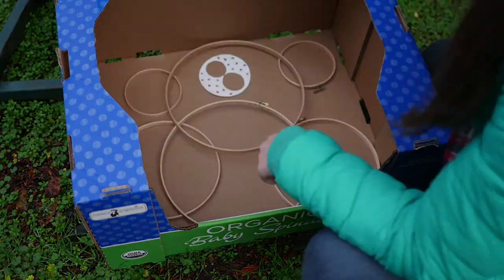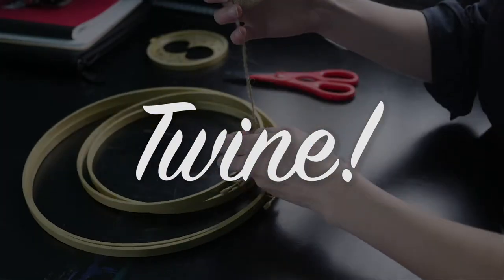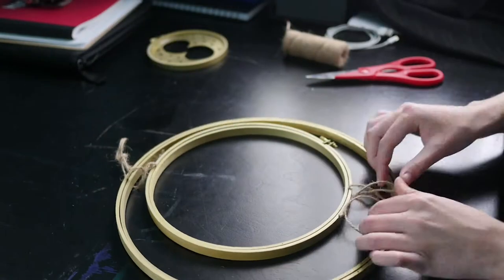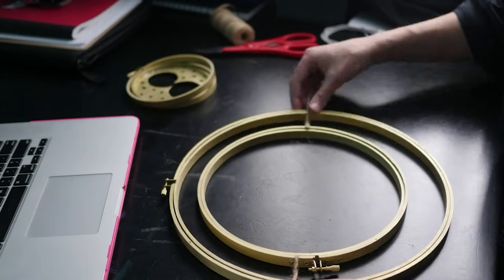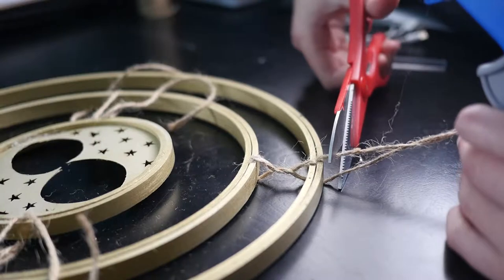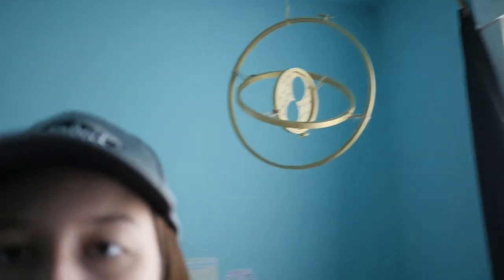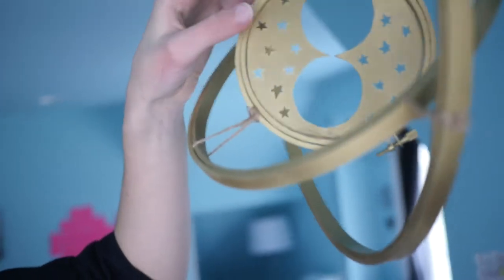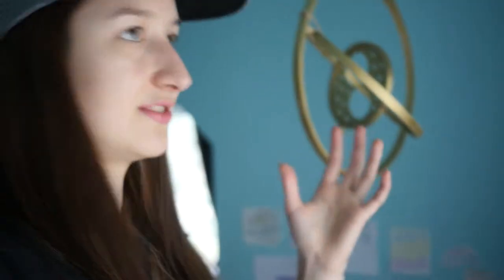Giant Time Turner DIY w/ Commentary | Lillywhy?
Harry Potter references for your home. Watch the construction of an easy DIY giant Time Turner, and hear what I would have done differently. I followed the tutorial done by Lauren Fairweather, and I only improvised for the center of the time turner. I cut out stars and an hourglass from a paper plate instead of using spheres, because that's what I had. :D Tutorial is linked below!

My Materials Were:
3 wooden embroidery hoops (5”, 9”, 12”)
Paper plate + exacto knife for hourglass cutout
Gold spray paint
Twine
Hot glue